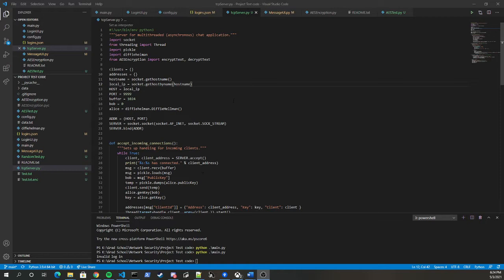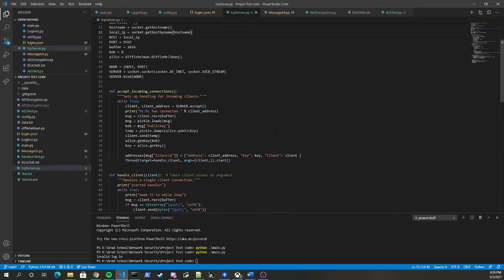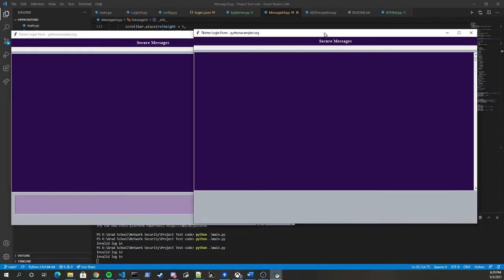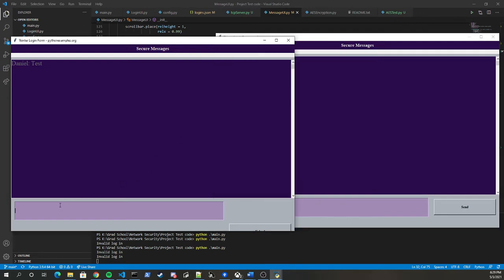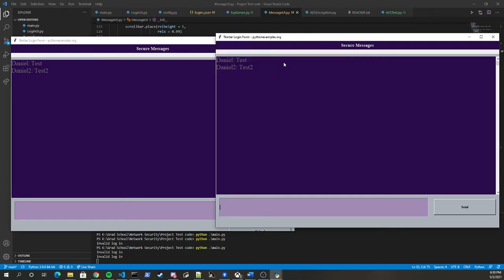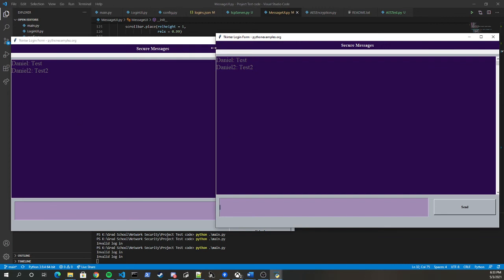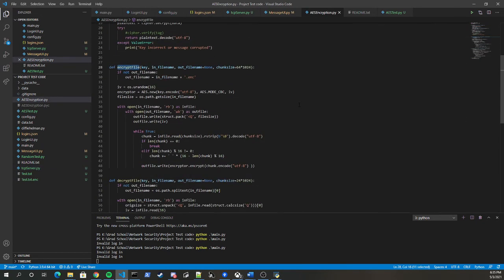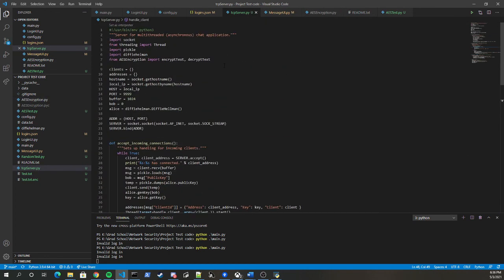Comp 5610 Network Security Final Presentation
Dylan Palmer Daniel Vadala